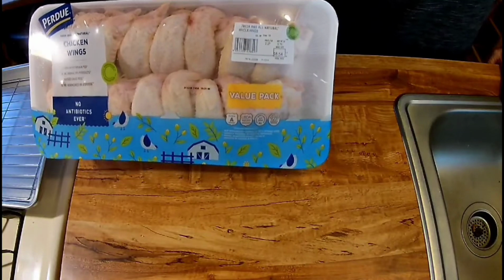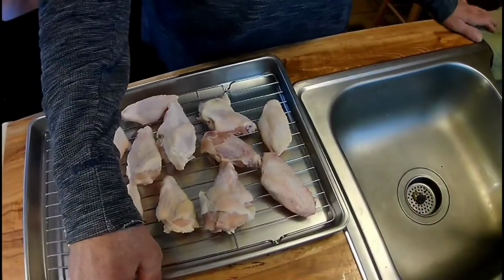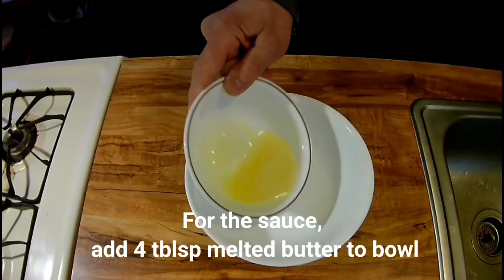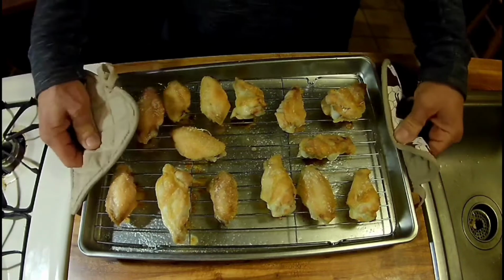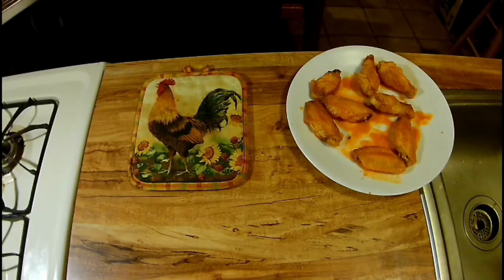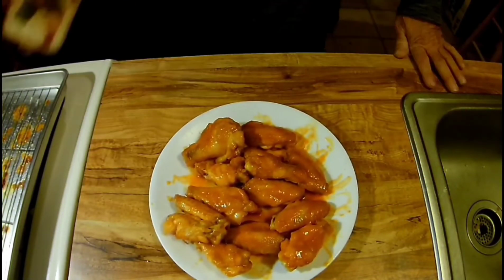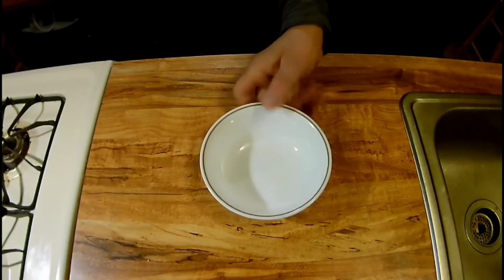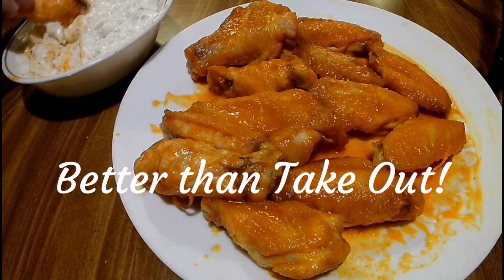Homemade Hot Wings (Better than Take Out!)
I love hot Wings.  Perhaps the best part of the Hot Wings is the Blue Cheese dip to complement the Wings.  The best part about these Homemade Hot Wings is that you can customize them to your taste.  Add as much or as little Blue Cheese as you like.  Add hot pepper if you like a hotter wing or leave the recipe alone and enjoy them mild.  You're the boss and when you're in charge, it's Better than Take Out!

Ingredients

1 lb Chicken Wings
Salt (for seasoning)
4 tblsp melted butter
⅓ cup hot sauce
1 tsp garlic powder

For the Blue Cheese dip

½ cup mayonnaise
½ cup sour cream
1 tblsp Parsley flakes
3-4 oz Blue Cheese crumbs

Candy recipes from above video